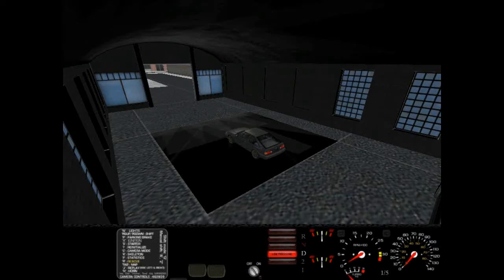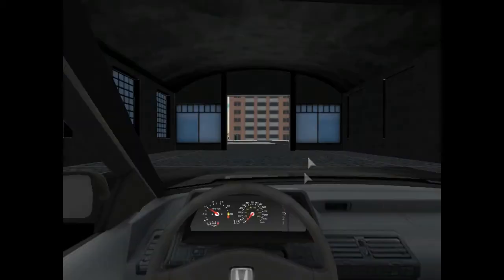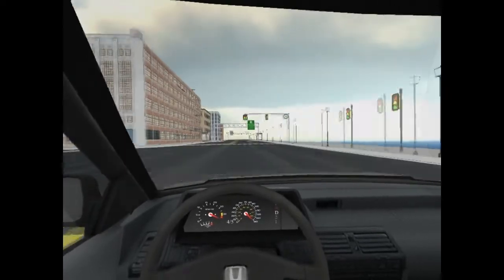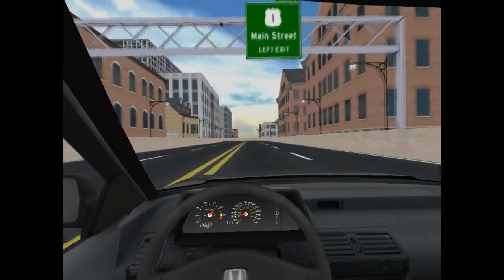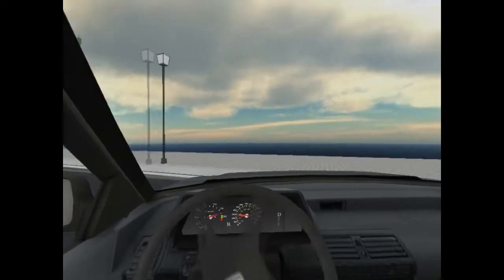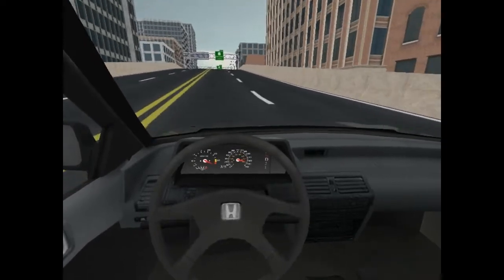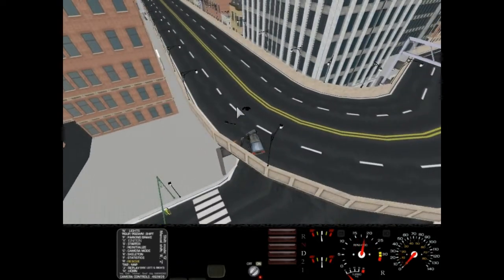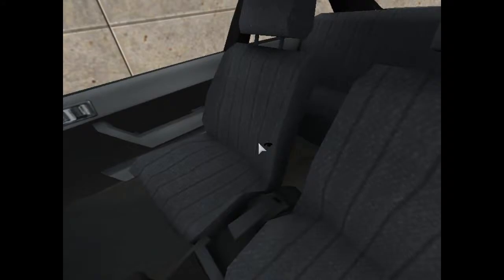Let's look at RoR #1 part 2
This is the second video in the serie Let's look at ... and today am just shwoing one of the other cars and one of the other maps, so hope you all enjoy and rate and sub ! have a nice day (=